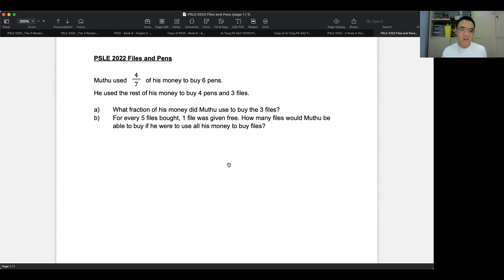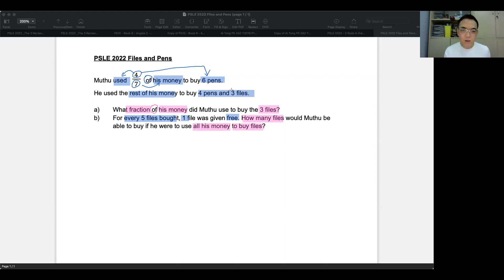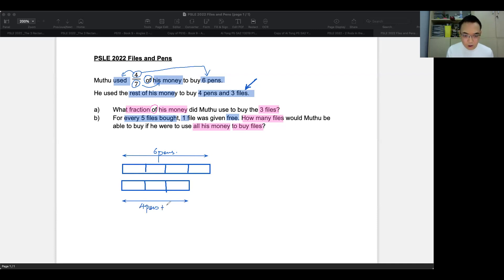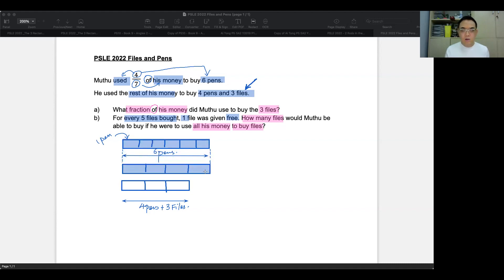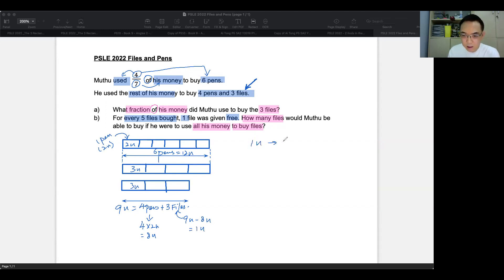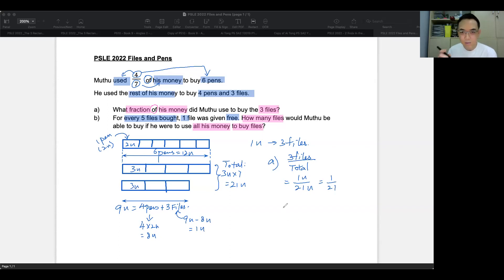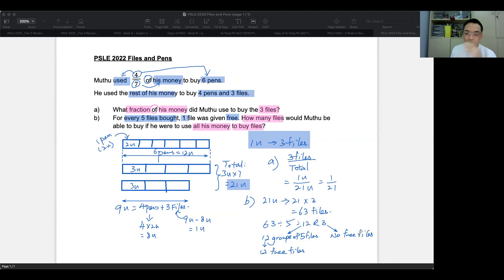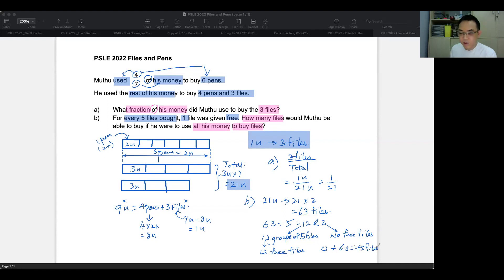PSLE Math 2022 Files and Pens - Tough Maths Made Simple PSLE 2024 Math